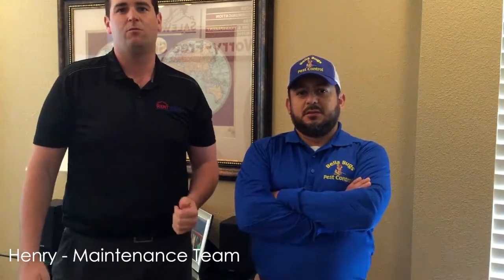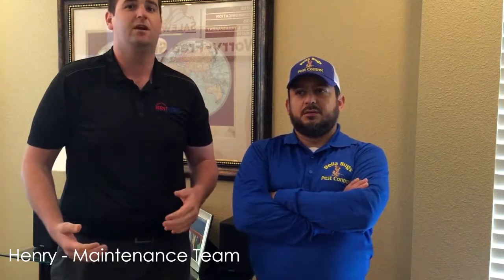The one with the Maintenance Team!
Henry with Bella Bugs Pest Control explains the best process to ensuring your rental is not infested! Watch out for those toasters!